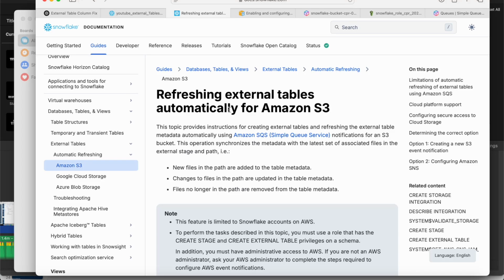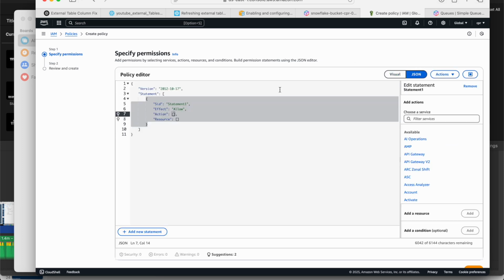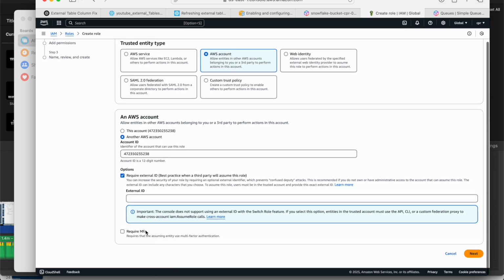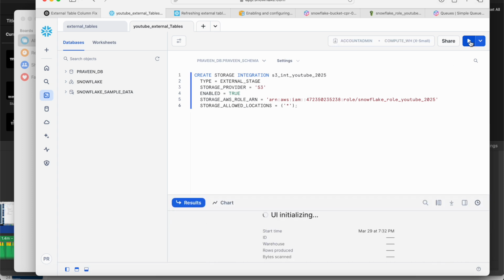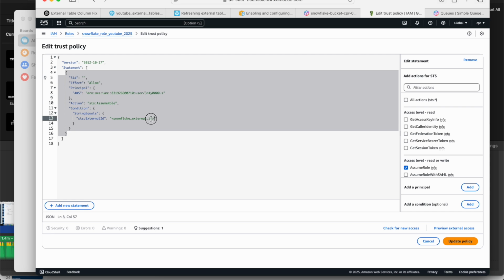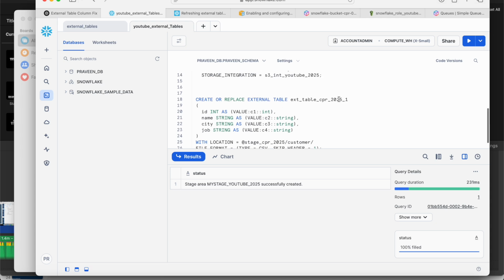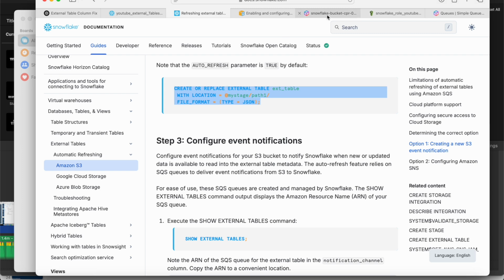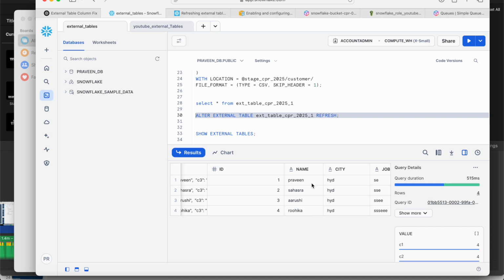Snowflake & AWS S3: External Table, Integration, Stage & SQS Explained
Snowflake & AWS S3: External Table, Stage & SQS Explained